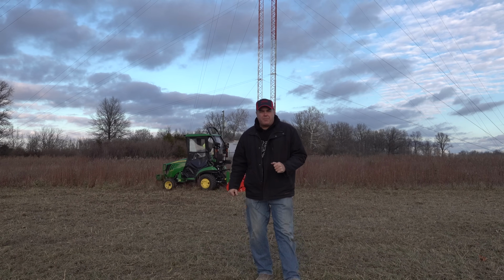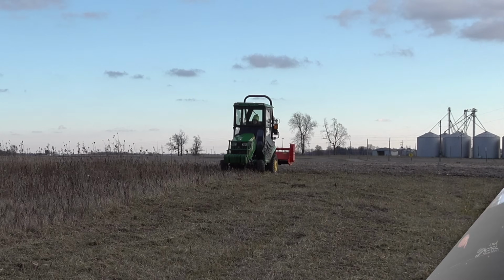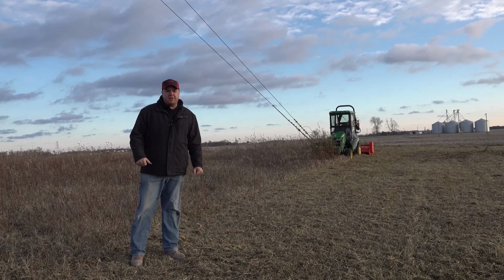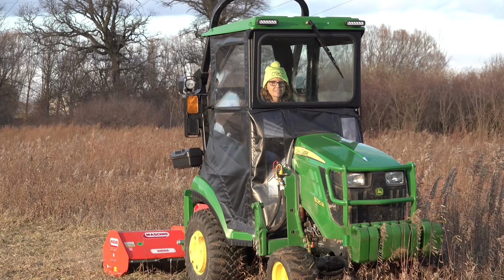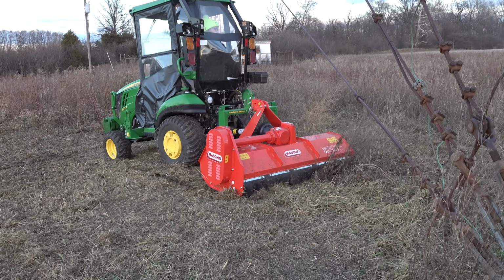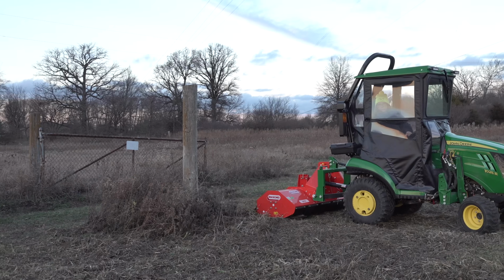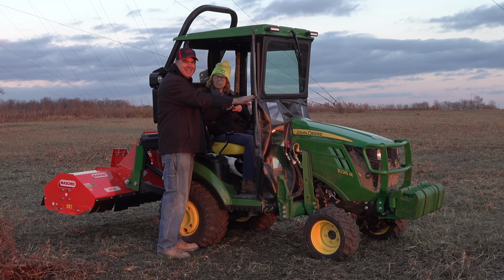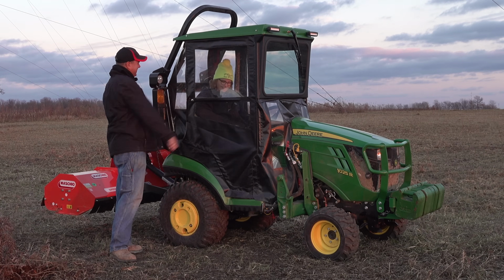61" Fixed Flail Mower! WILL IT WORK on Subcompact Tractor?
Testing the Maschio 61" (155cm) Weekend Warrior fixed flail mower on our John Deere 1025R.

Mower provided by Maschio.